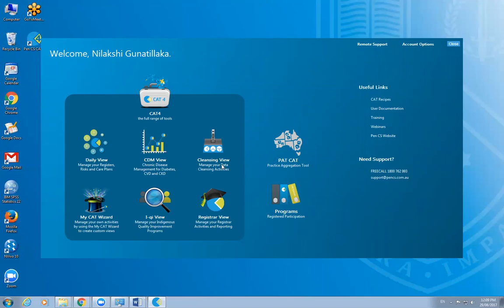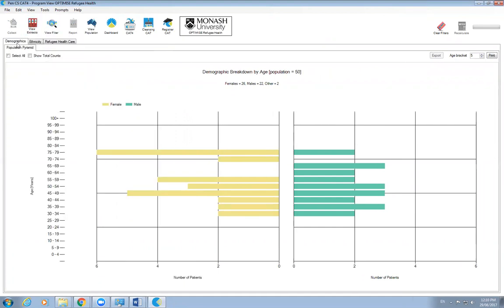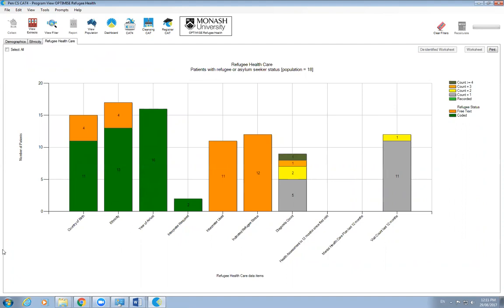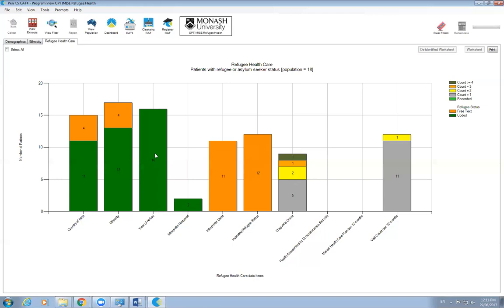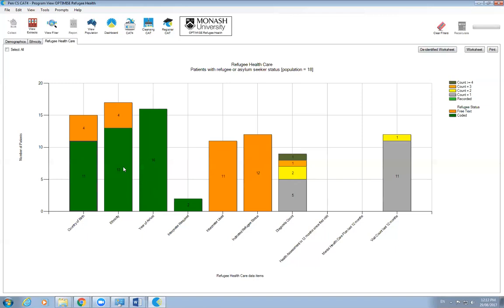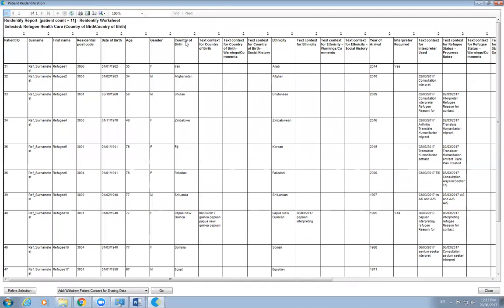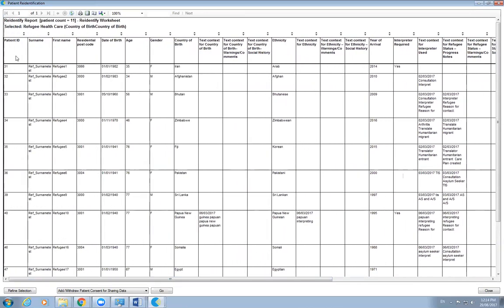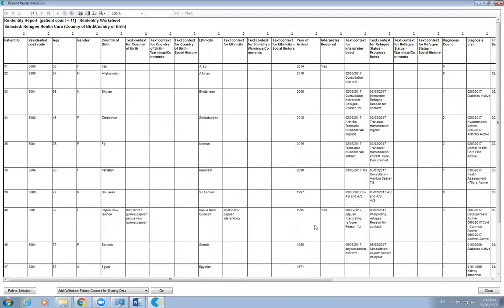Refugee health data extraction tool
PENCS CAT4 add-on report for extracting patient medical and billing data.